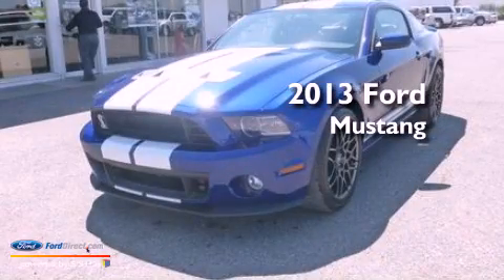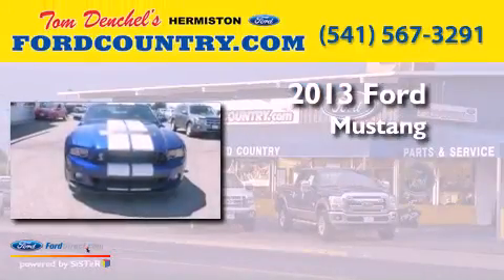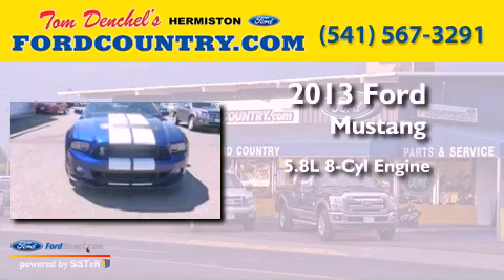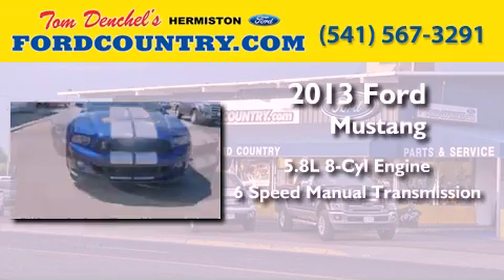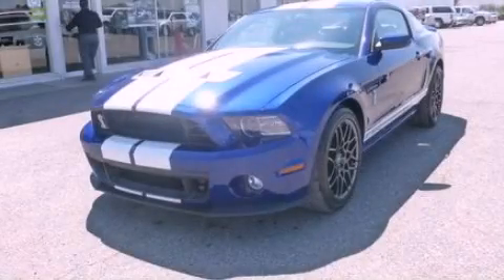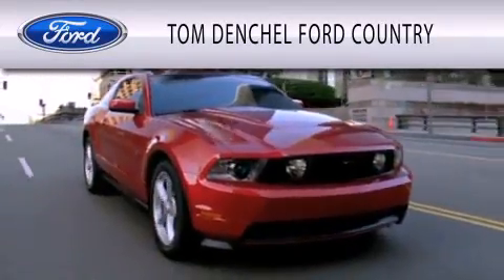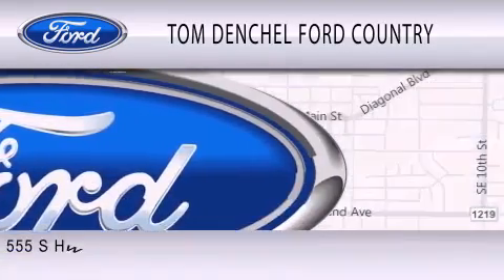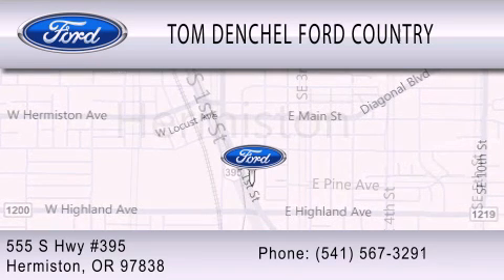2013 FORD MUSTANG Hermiston OR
Year : 2013
 Make : FORD
 Model : MUSTANG
 Engine : 5.8L V8 32V MPFI DOHC SUPERCHARGED
 Trans . : 6-SPEED MANUAL
 Exterior : BLUE

 Interior : CHARCOAL
 Stock : H5341